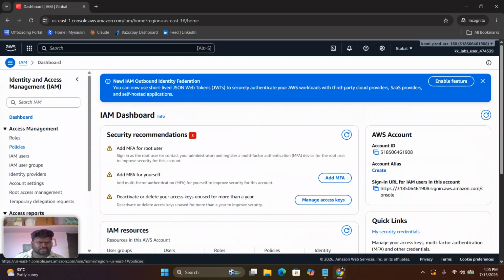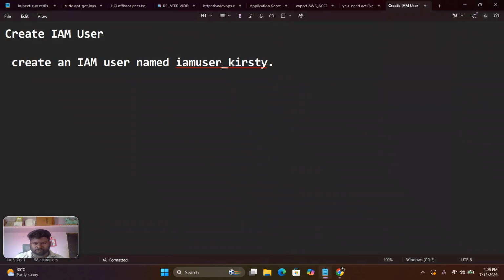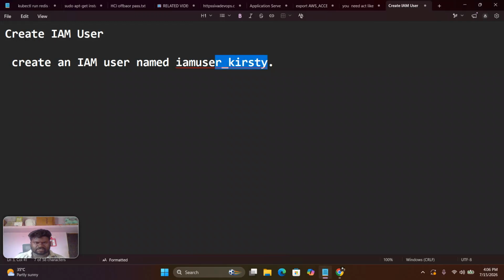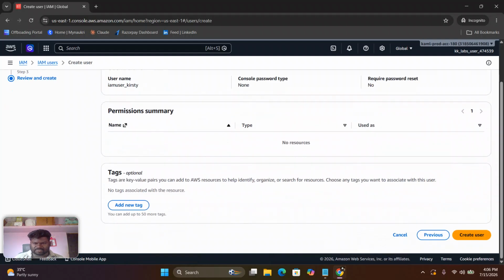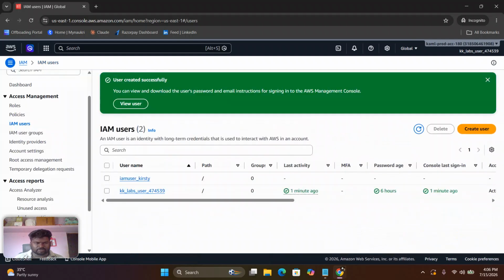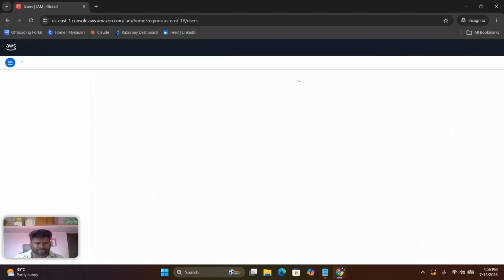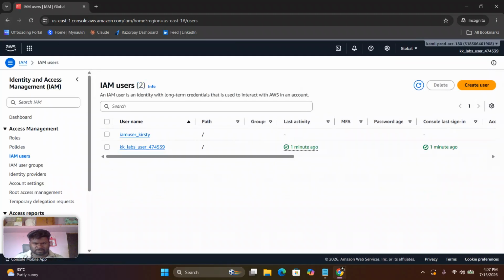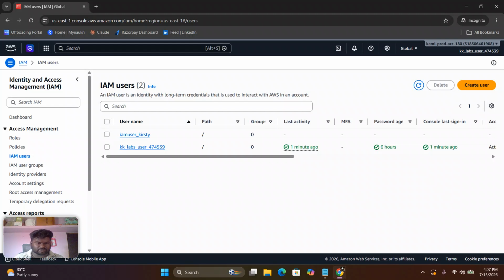How to Create an IAM User in AWS (2026 Step-by-Step Guide)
Learn how to create an IAM user in AWS step by step. This tutorial covers setting permissions, generating access keys, and following AWS security best practices so your account stays protected.

⏱️ Timestamps
0:00 What is IAM & why it matters
0:45 Creating a new IAM user
2:00 Assigning permissions/policies
3:30 Generating access keys
4:15 Best practices for IAM security